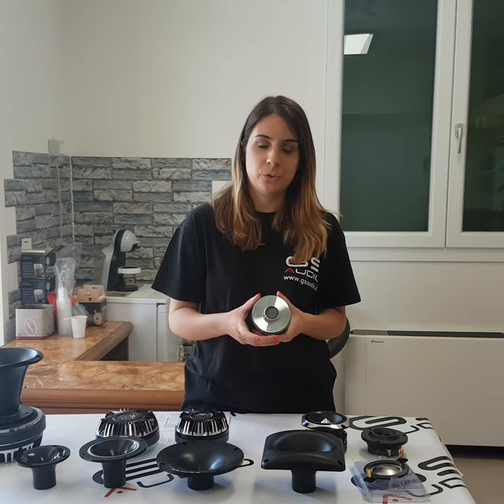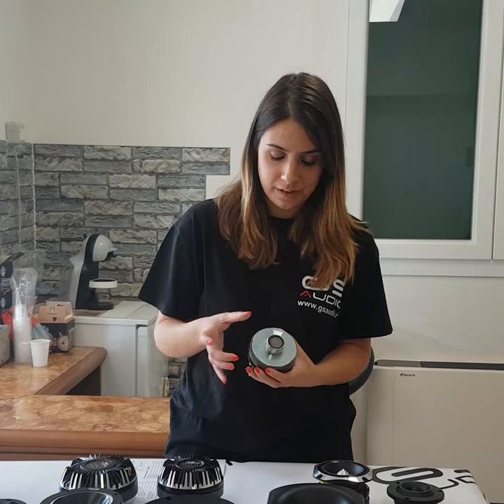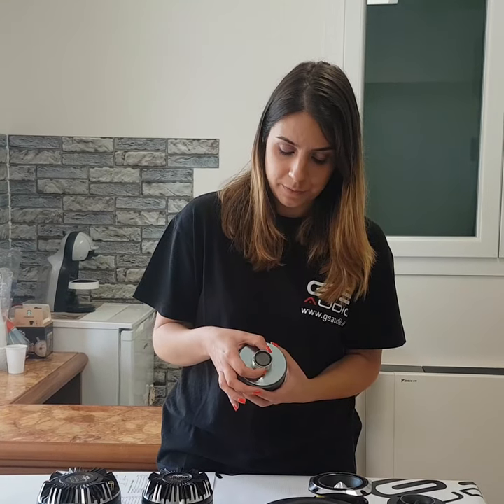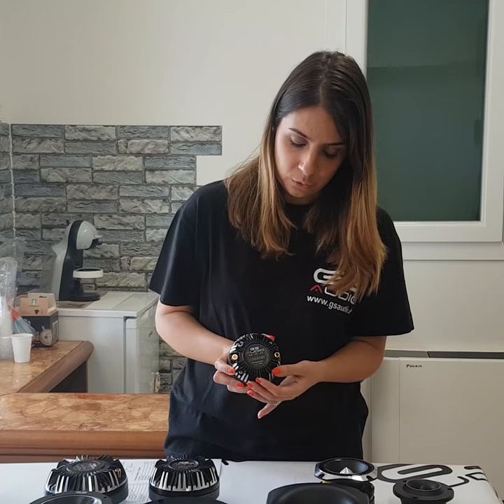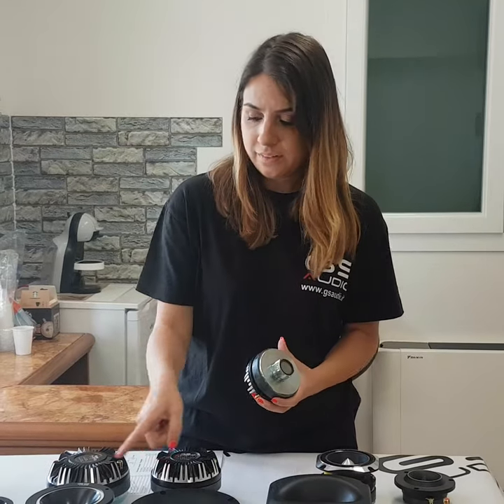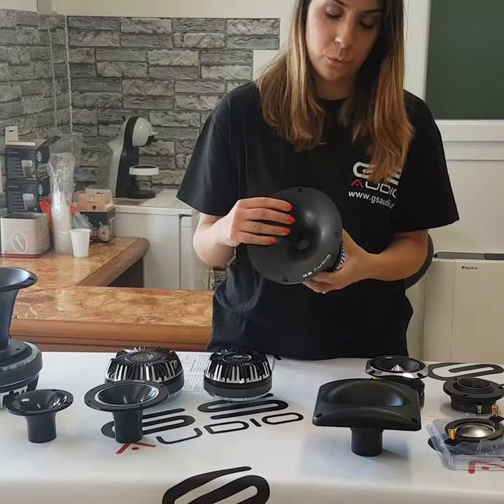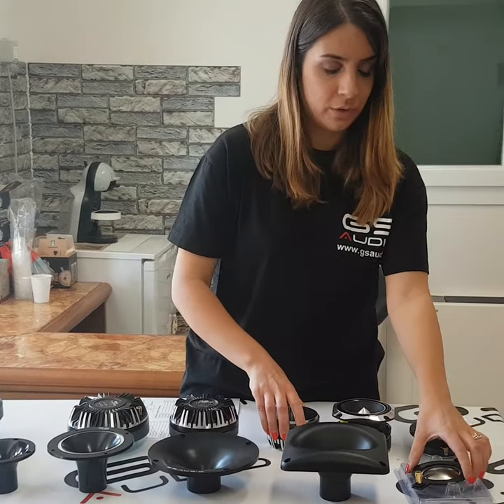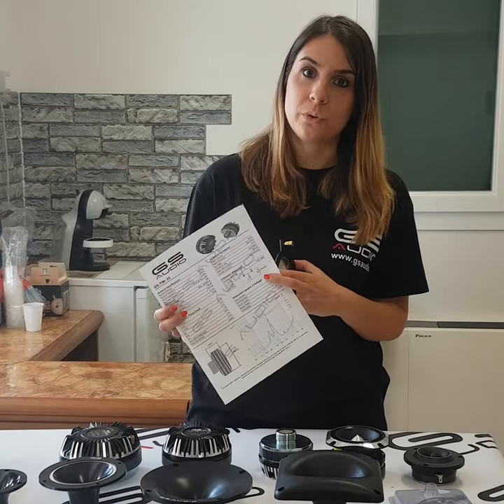Introducing GS AUDIO high efficiency Tweeter 35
GS Audio is specialized in the repair and construction of car speakers and subwoofers, with over 15 years of experience in offering innovative and competitive products.

Have you got any speaker to repair? You can send it to us requiring the pick up at your home with our express courier!

Wanna try to repair your speaker on your own? The best way to start is with our pre assembled recone kit, very fast adn easy to use thanks to our tutorials!

gsaudiostore 📌 Via Matteotti 220 Forcello MO 🇮🇹

SHIPMENTS ALL OVER THE WORLD 🌎